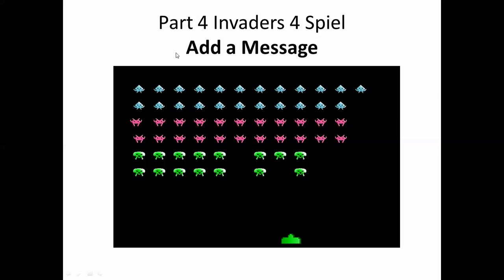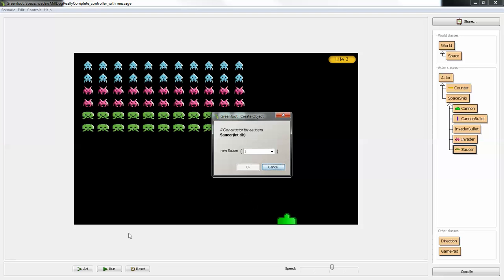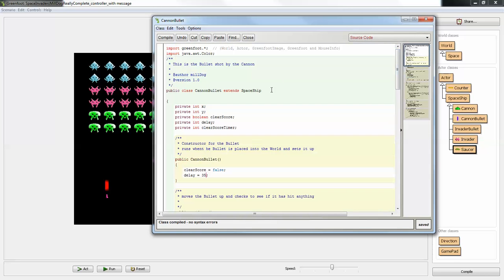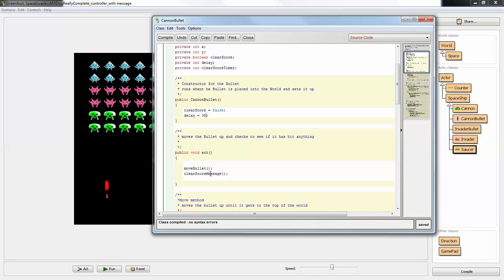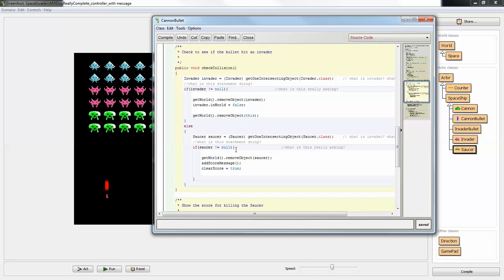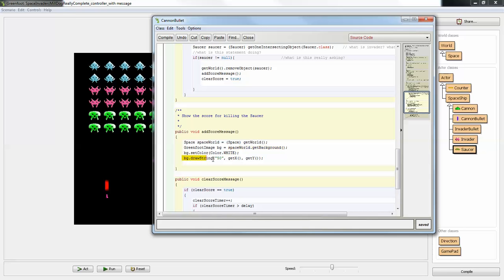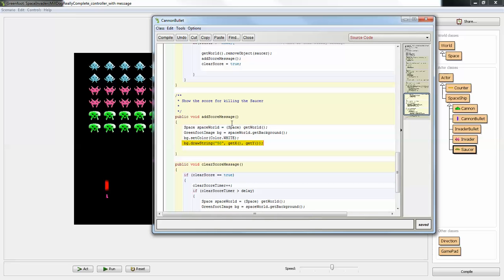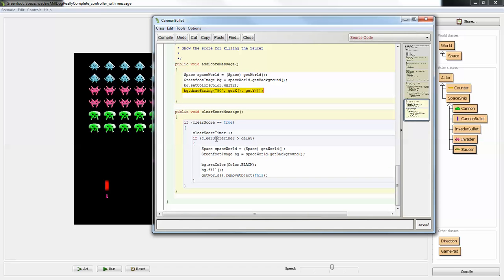Spiel part 4 for Invaders 4 for chapter 5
add a message to space invaders